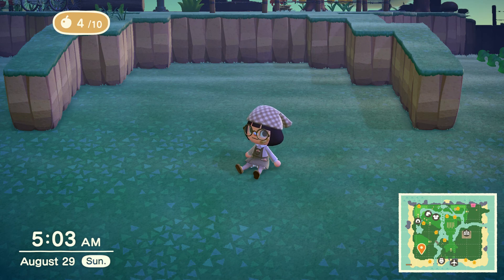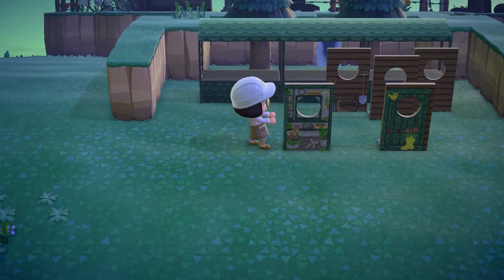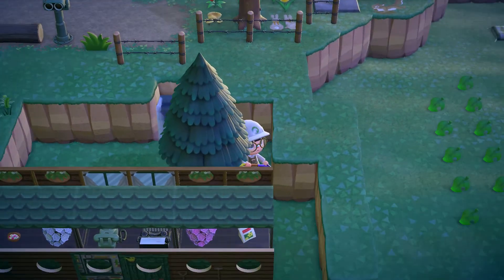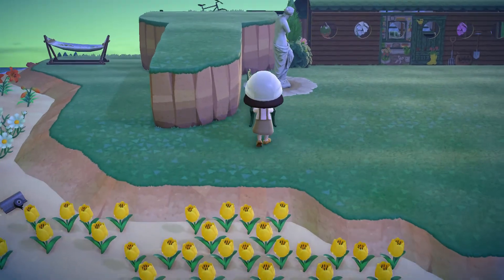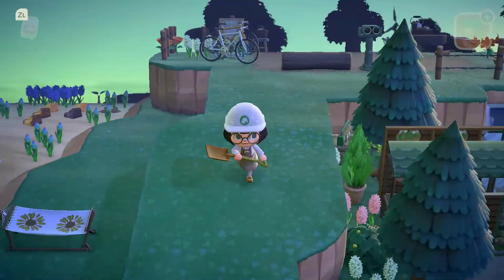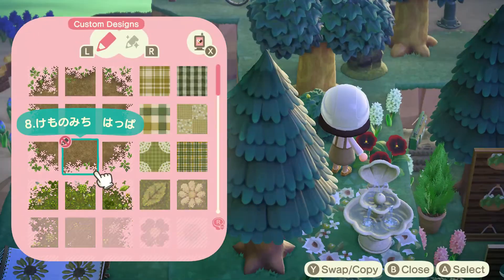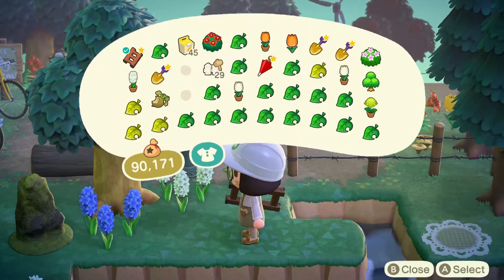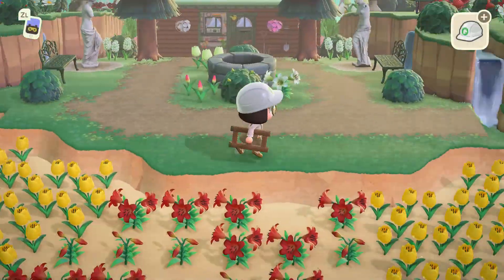whimsical Garden Shop// Speed Build// Animal crossing New Horizons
Hello, my beautiful tulips! I hope you’re all having the best week! In today’s video I made this amazing hidden colorful garden shop. Creating this inspired me so much! Anyways thank you my beautiful tulips for watching and being here with me! Please make sure to like/comment and sub, it really helps my channel.

Creator of the garden :
ACNH.SKdesign
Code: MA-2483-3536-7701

Codes:
Some of my codes will be under my highlight on instagram called codes.

 Questions i frequently get asked:
Age:19
Editor: Movavi
Record: HD60S Elgato Capture Card